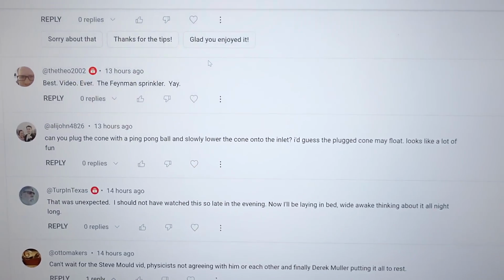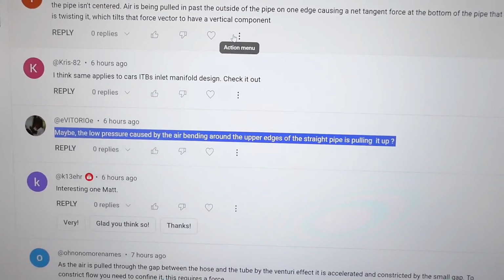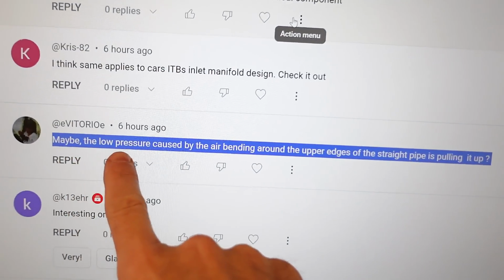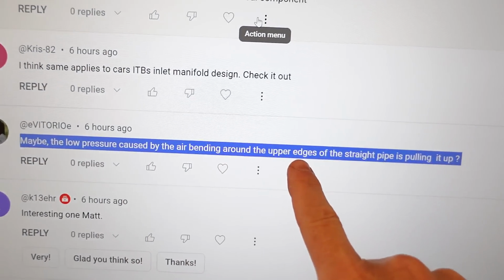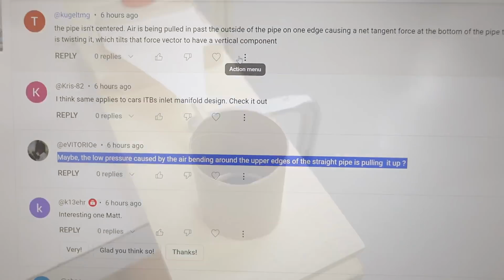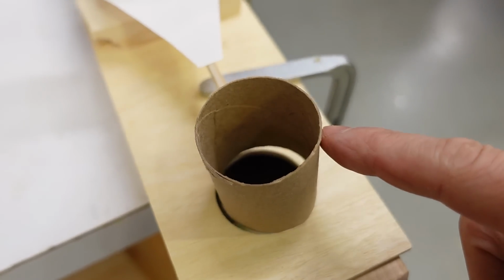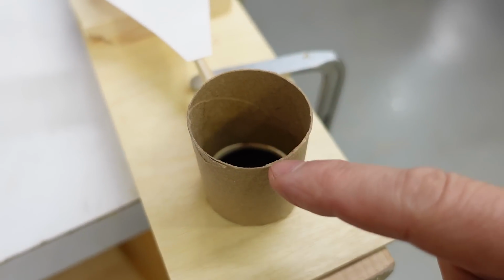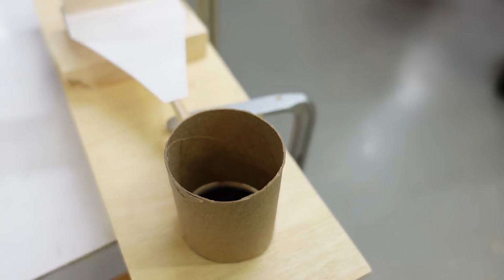Levitating pipe mystery solved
A youtube comment lead me to try another experiment, revealing why the pipe ends up getting lifted up from suction.

This is a follow-up about my Feynman sprinkler video with the levitating code and mysteriously levitating piece of straight pipe